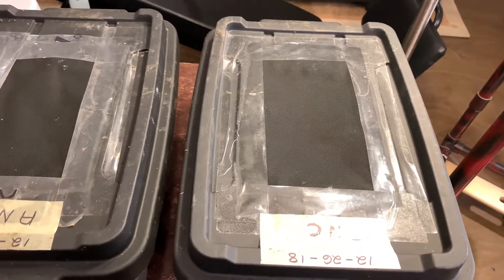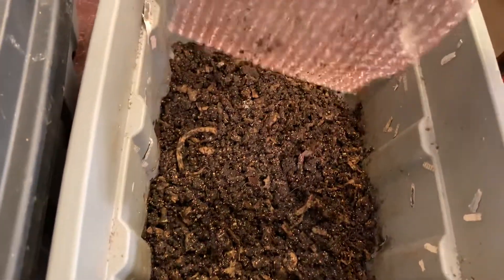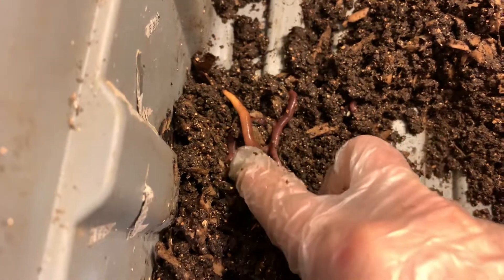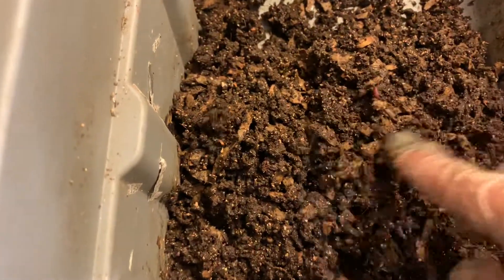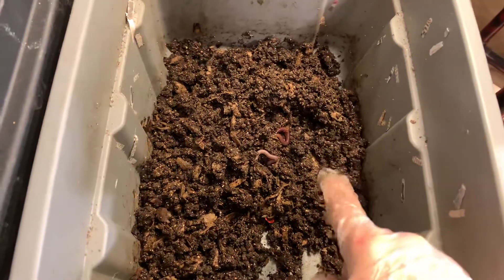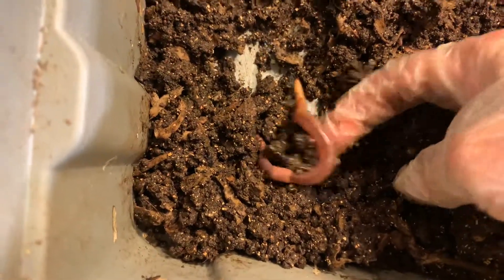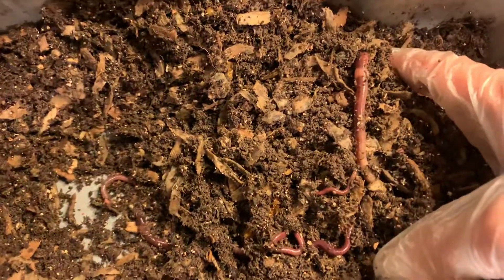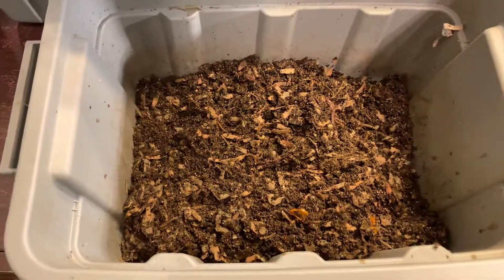Two Mature Worms And 10 Cocoons. 6 Months Later.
I started this little experiment for fun. The 2 adult worms gave me 12 babies while the 10 cocoons only gave me 5 worms.